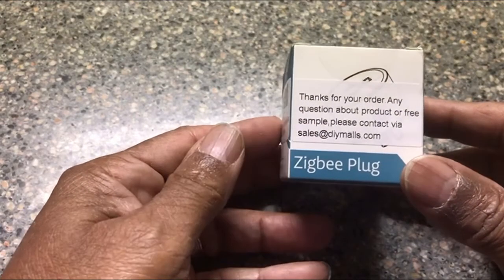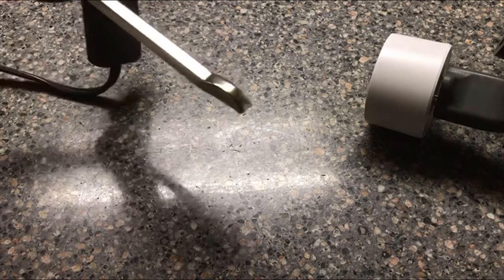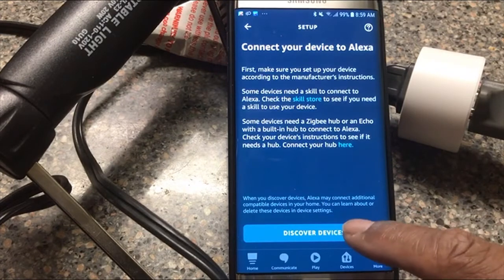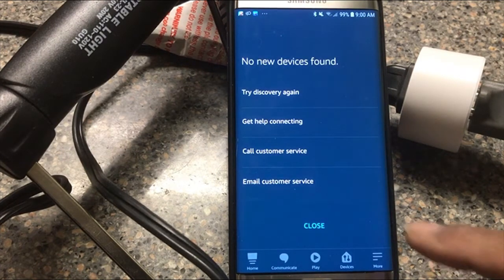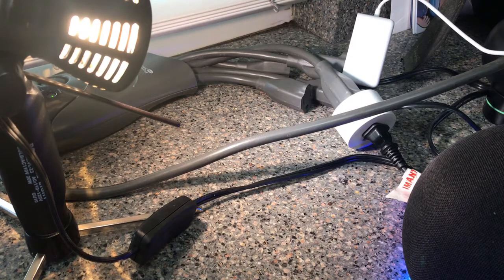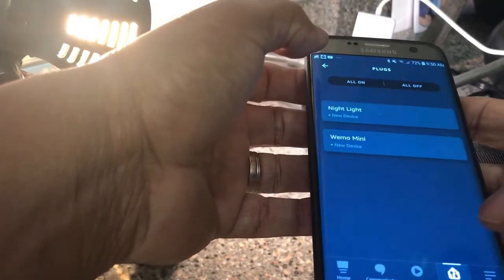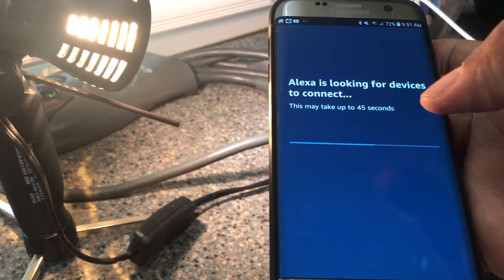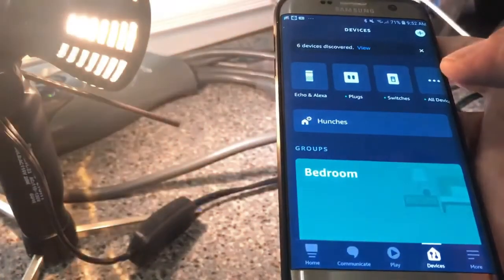Demo - Zigbee Smart Plug with Alexa Echo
This is a demo of the Zigbee Smart Plug, using Alexa for command support.

Some of you who have purchased the ZigBee find that it doesn't work out of the box with Alexa.  The first thing to do is check which Amazon device you have.  I have two Echo dots, but they are second Generation.  You will need the Echo that has ZigBee support.  It is 4th Generation.

Anyway, the video shows what normally happens without the newest Echo, and what happens with the newest Echo.

Links:

ZigBee Smart Plug

Amazon Echo

I am fighting an illness that has me sleeping 15 hours a day.  I am getting better, and upload more videos and answer your questions as soon as I can.